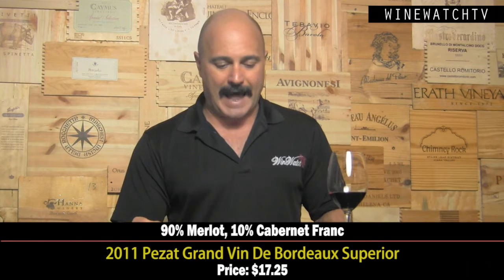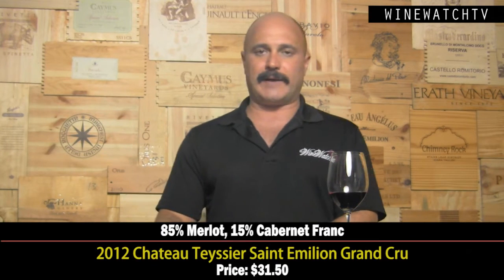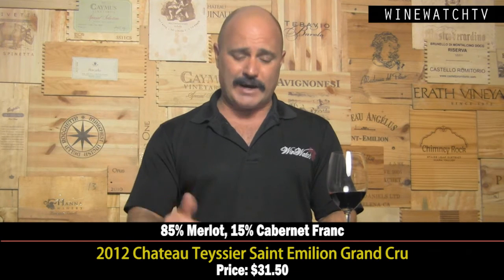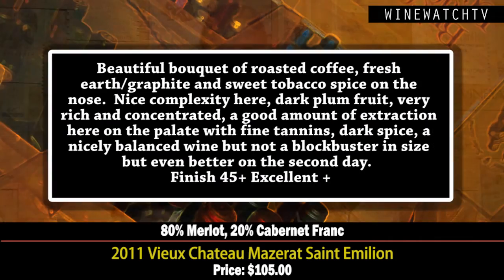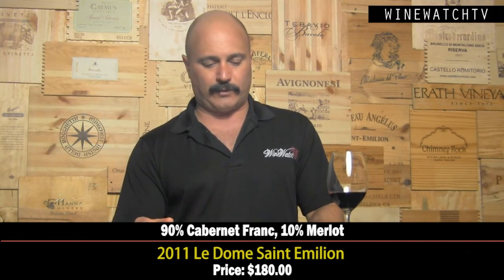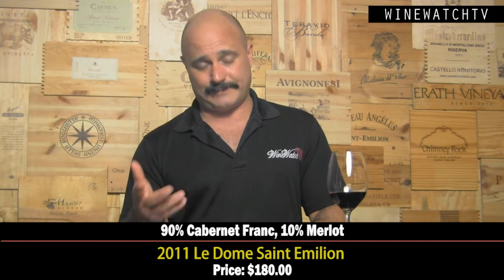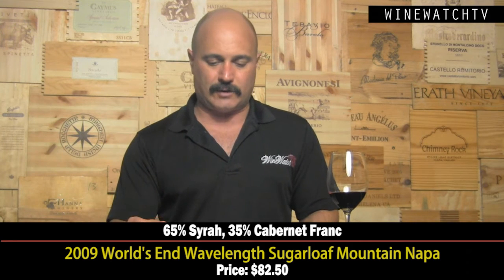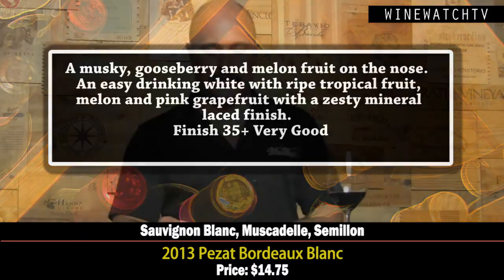What I Drank Yesterday Le Dome, Pezat, Chateau Teyssier, Vieux Chateau Mazerat & World's End